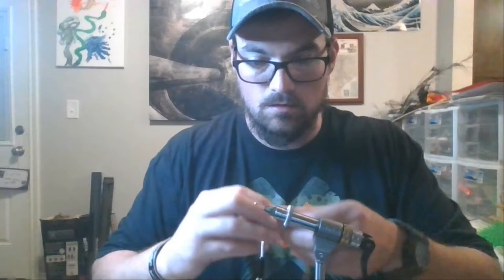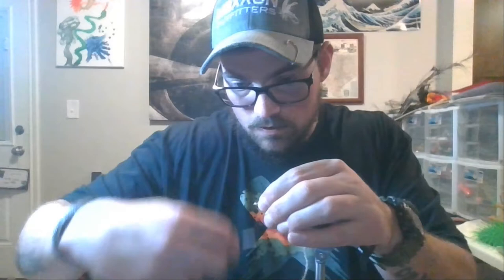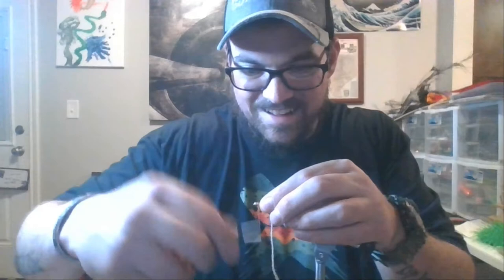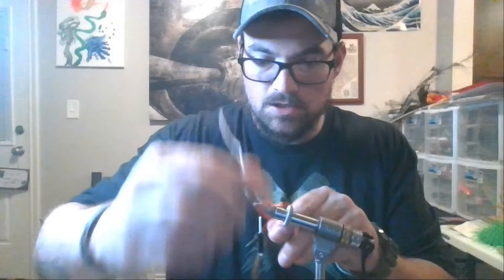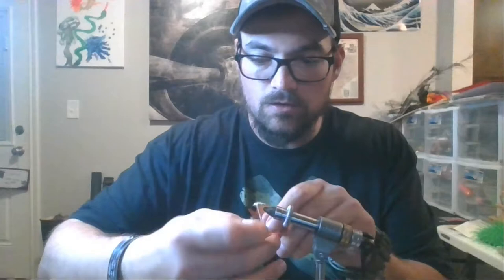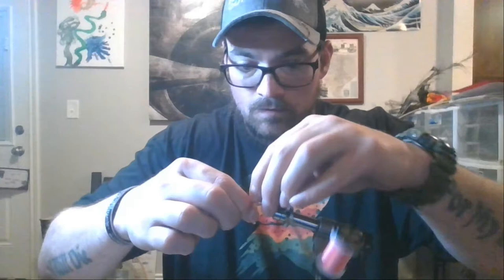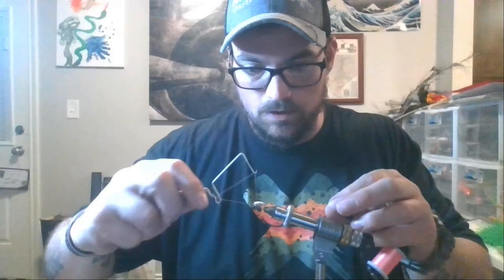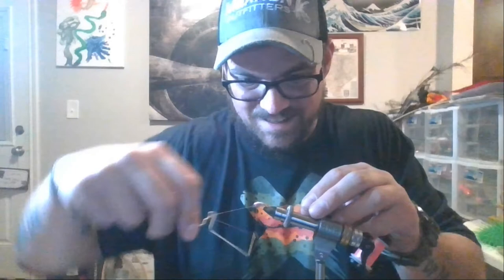Working Class Fishing Podcast - Fly Tying Friday - Utah Killer Bug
The Killer Bug is a pattern invented by Englishman, Frank Sawyer who tied it with Chadwick's 477, a colored yarn, no longer available, which was supposedly irresistible to trout. ... The Killer Bug variant I tie below is sometimes called a Utah Killer Bug, because it uses a pinker yarn than Chadwick's 477